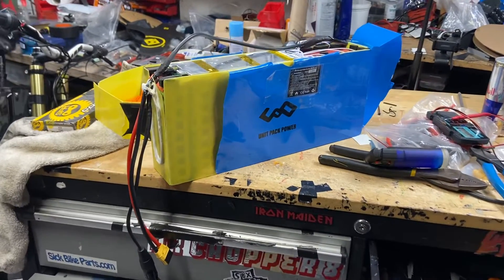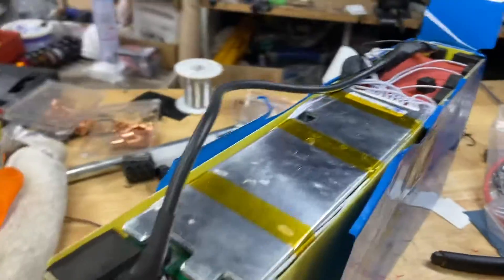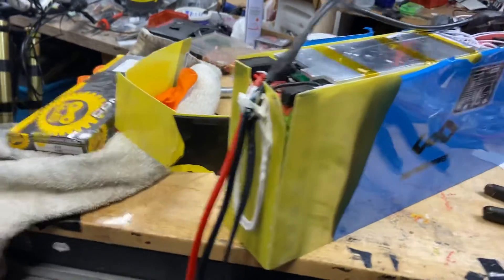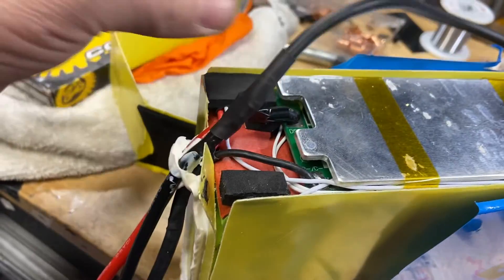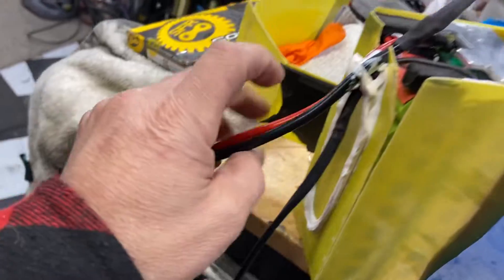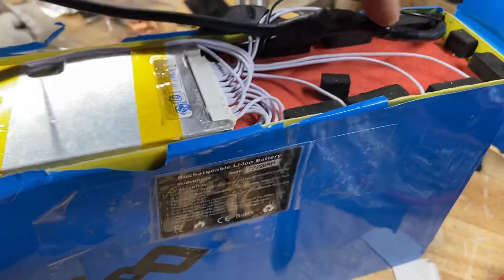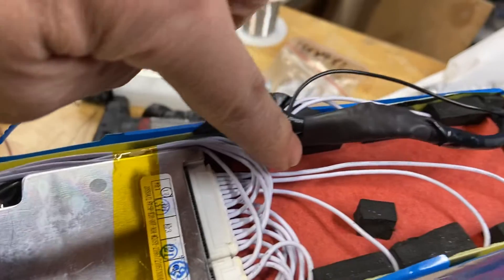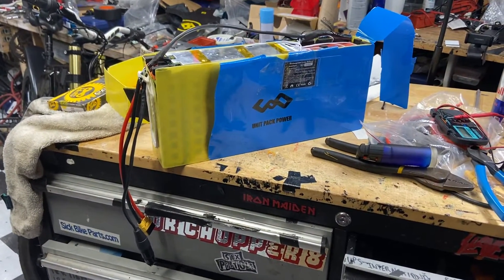“How to” bypass BMS for higher power set up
Must continue to “Charge only” through charger port and only use discharge wire to controller.